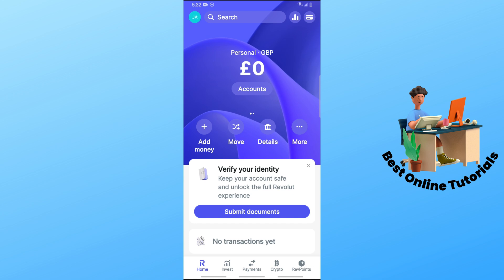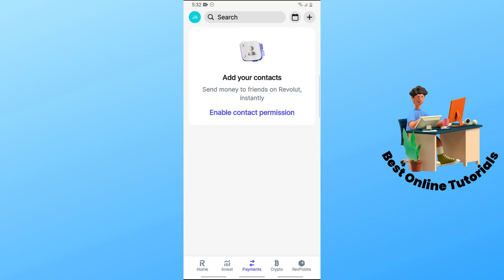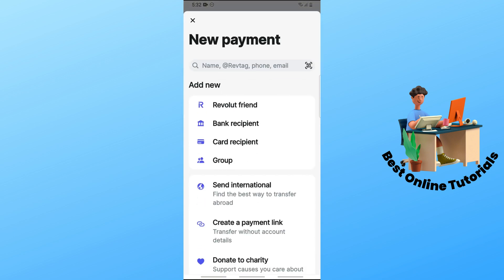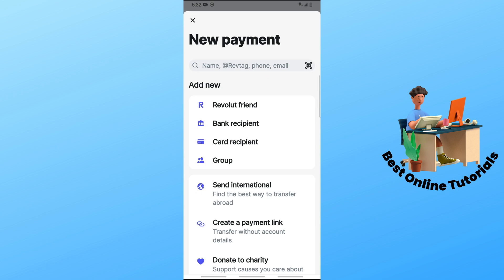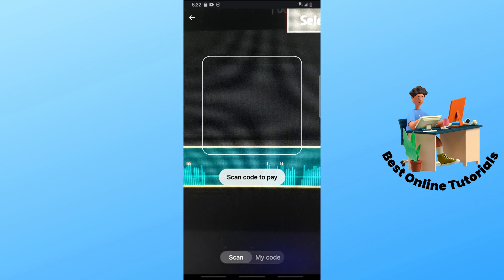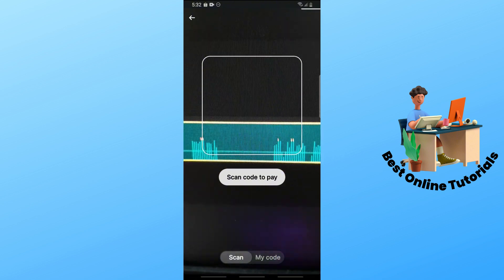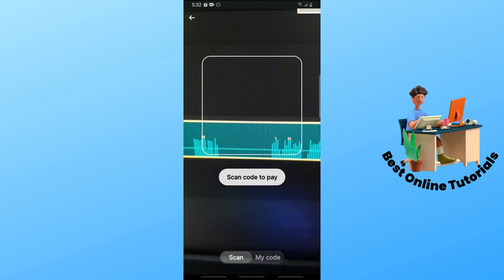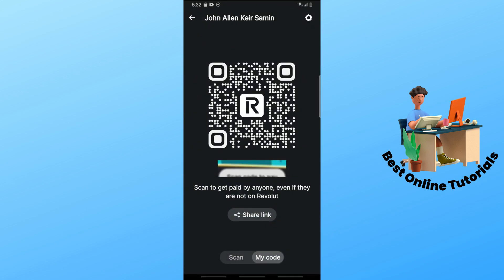How to scan QR code on Revolut (Step By Step) 2025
How to scan QR code on Revolut (Step By Step)

Learn how to scan a QR code on Revolut step by step! This tutorial will show you how to find the QR code feature in the Revolut app and how to scan codes easily.